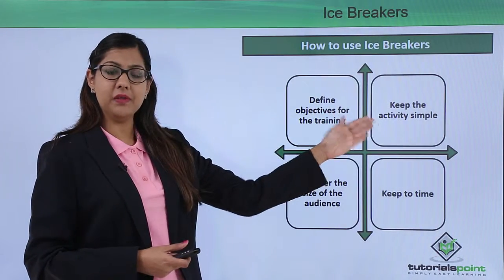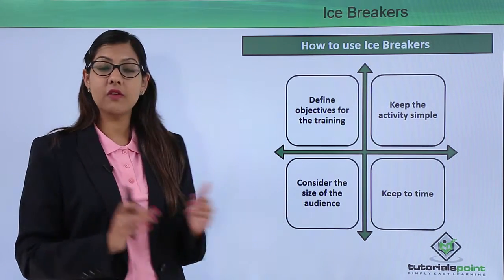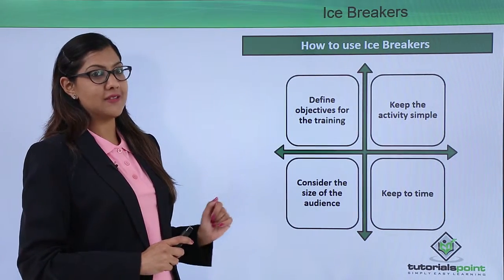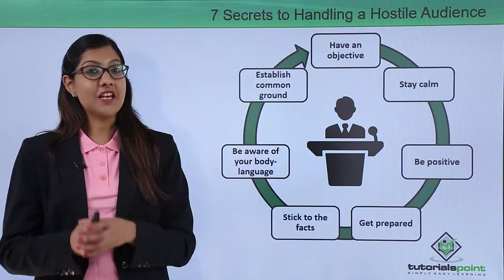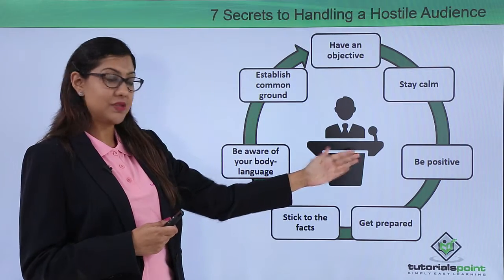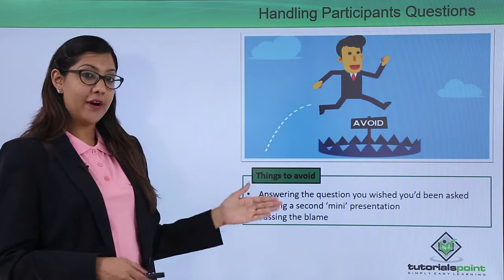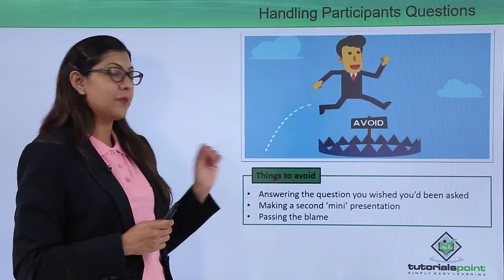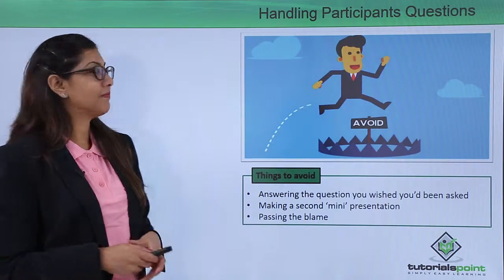Teaching Skills For Educators - Planning the teaching and training session